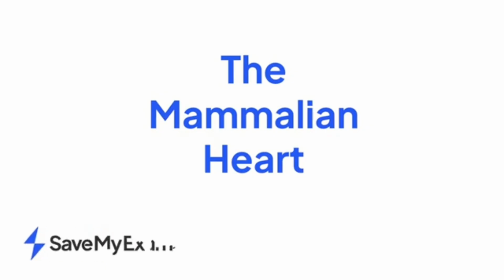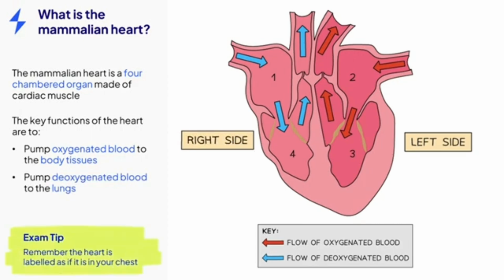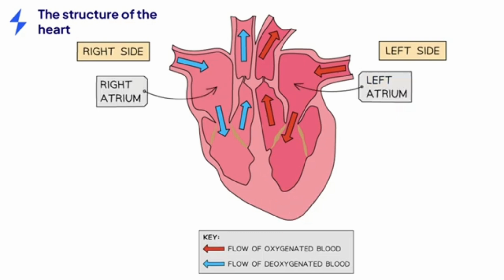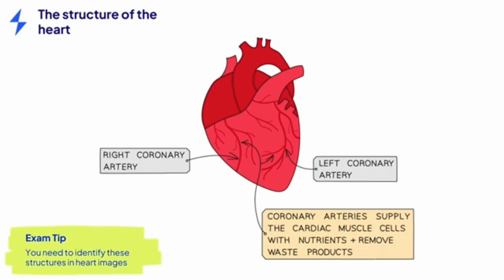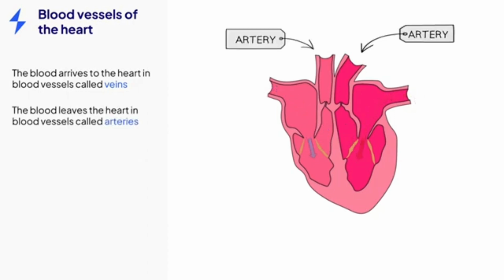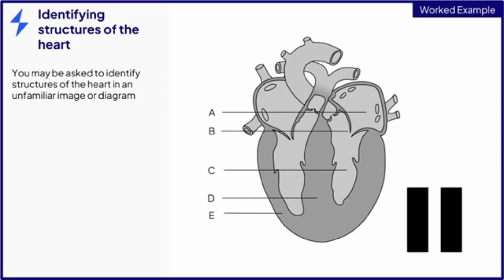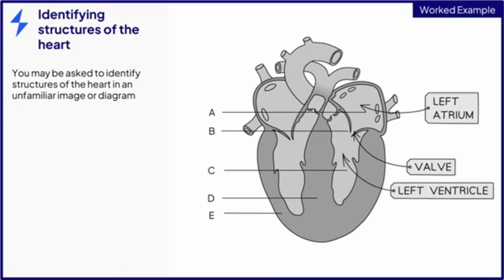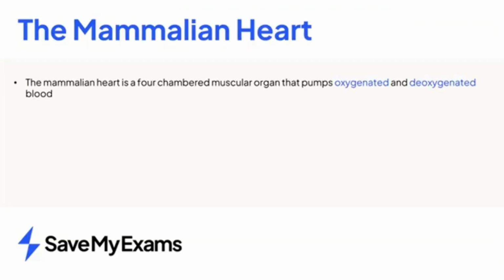Essential Guide: Mammalian Heart Structure for IGCSE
Unlock the secrets of the human heart with this captivating IGCSE biology video!

In-depth exploration of the mammalian heart's key structures
Step-by-step explanation of how the heart functions to pump blood
Visually stunning animations to bring the biology to life
Tailored for IGCSE students to boost understanding and exam performance
Dive into the fascinating world of cardiac anatomy and physiology. This comprehensive video guide will transform the way you understand the human heart, equipping you with the knowledge to excel in your IGCSE biology studies. Whether you're struggling to grasp the intricacies of cardiac muscle, valves, or circulation, this video provides the clarity and insights you need to truly master this core biology topic.

This video is an essential learning tool for any IGCSE student seeking to improve their grades and develop a deep, lasting comprehension of the mammalian heart. Engaging and expertly produced, it's your ticket to acing your biology exams and laying the foundation for advanced studies in medicine, anatomy, and beyond.